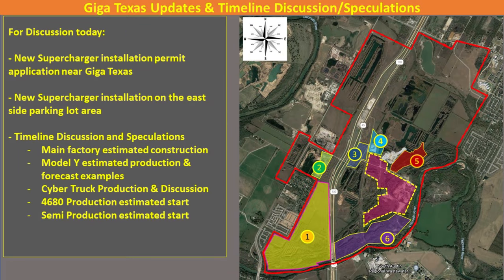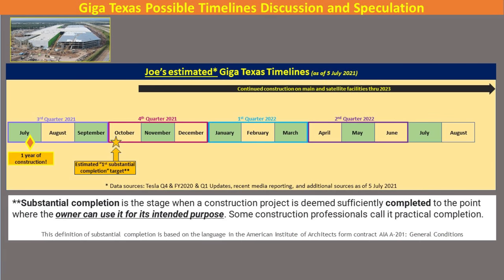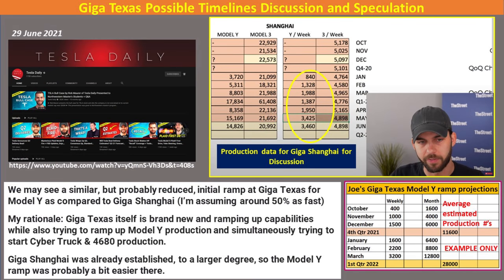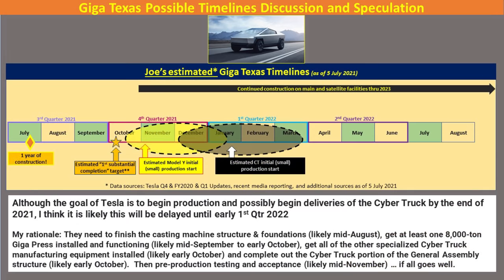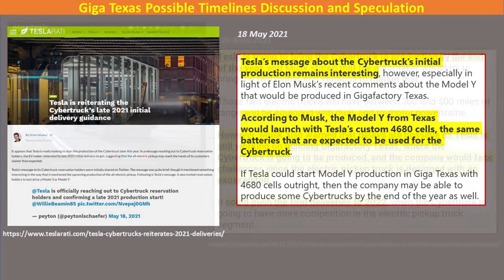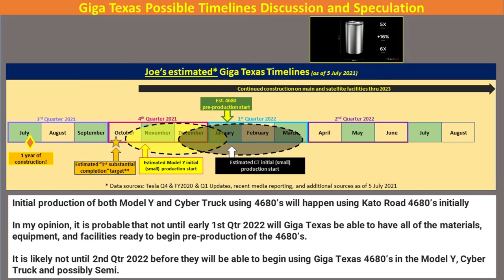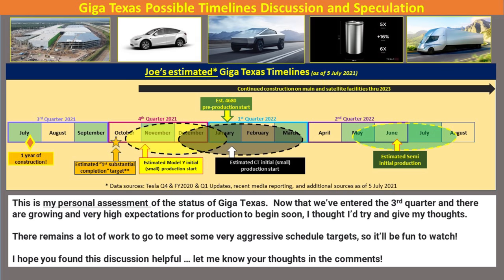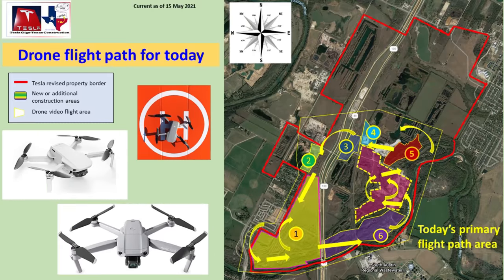Tesla Gigafactory Texas 6 July 2021 Cyber Truck & Model Y Factory Construction Update (07:30AM)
Gigafactory Texas on 6 July 2021! This is where the Cyber Truck and Model Y will be built!

     Following the long 4th of July holiday weekend and heavy rains and thunderstorms overnight, work has resumed at fast pace in the main foundation and east areas.  Also, some work on storm water pipe installation ahead of road construction in the south under the bridge area.
    In this video, we discuss updated timelines (both construction and product production) using a variety of recent sources, including on-site sources, news releases, Tweets from Elon Musk and official documents such as the 1Qtr Shareholder meeting. I also talked with a couple of on- site sources this morning and confirmed much of what I present in the timeline discussion.  We also talk about a new Supercharger site permit to construct a public Supercharger at the intersection of Highway 969 and SH-130, just 2 miles north of Giga Texas.

Timestamps:
Drone flight overview with discussion & illustration: 0:06 to 6:12
Drone flight footage & infographics: 6:36 to 27:17

Here are the highlights from today's video:
- More work expanding the roads under the north bridge and the new intersection for the main entrance way (Harold Green Road) this morning … this includes the installation of storm water pipes along the frontage roads on both the east and west sides of the highway.
- At the south bridge area, we see more large, corrugated storm water pipes being installed on both sides of the bridge area ahead of resuming work to construct the road that will connect to highway 973 on the west.
- The General Assembly structure south end is getting more steel added to it, and it is nearly even across its width to the angled portion of the south perimeter grade beam.  Since the structure rapidly gets narrower from this point to the final south end, the pace of assembly should increase, and we may see it nearly completed by the end of the week … assuming more steel deliveries are made to keep up with the construction pace.
- The central area is prepared for steel assembly as quite a bit of the steel columns and beams are already staged next to the crane.  Also, the water vault on the west side is being connected to the roof storm water drains as well as the southward main drainpipes.
- On the east side, the Battery Cathode foundation area has more then doubled in width and also has reached farther north, very close to the old housing area (which is slowly being made smaller with the removal of the dirt around the houses).  Also, there is a growing steel material staging area near the foundation. These parts were formerly being staged farther ot the east.
- 12 new prefabricated superchargers were installed on the east side near the contractor trailers and food court area.  Electrical connections were being completed this morning at the time of the drone flight.  These Superchargers were temporarily stored in the old plant area until moved to this installation location in the past few days.
- Quite a bit of roofing materials has been lifted to the roof for preparation of installation in several areas including the General Assembly and Battery Cell structures.
- On the west side, the foundation seems to be a temporary crane and materials storage area.  Several concrete wall panels have been stacked vertically in the north area of the foundation, but the purpose and final locations for these panels is not yet known.  The main priority on this side of the highway seems to be the road construction currently.

Sources used in this video:
Tesla Daily:

Be sure to check out additional Texas Gigafactory footage on these channels:
@Terafactory Texas
@Jeff Roberts
@Texas Terafactory